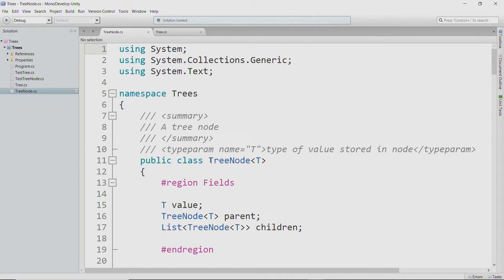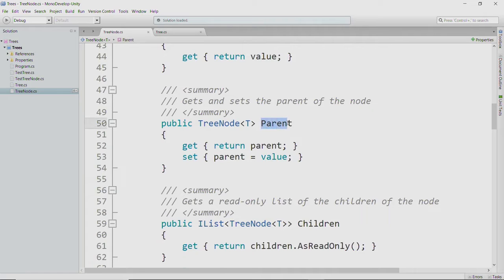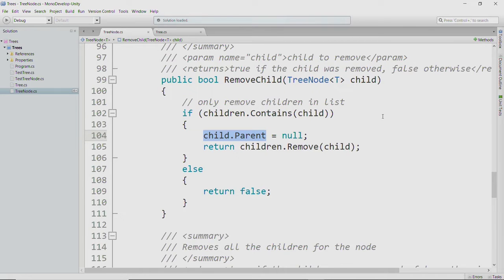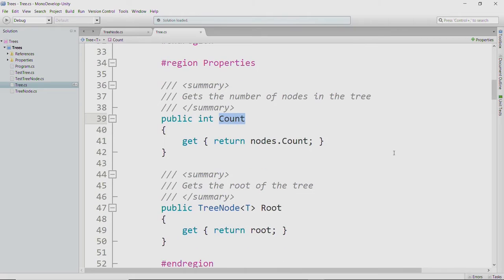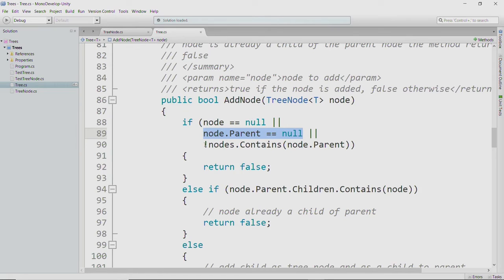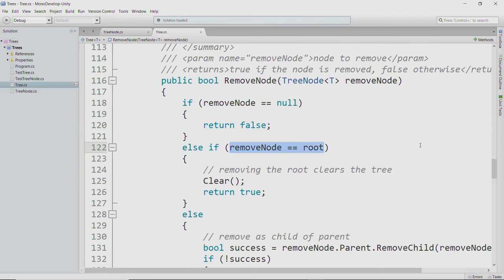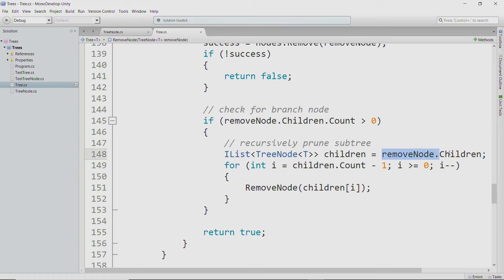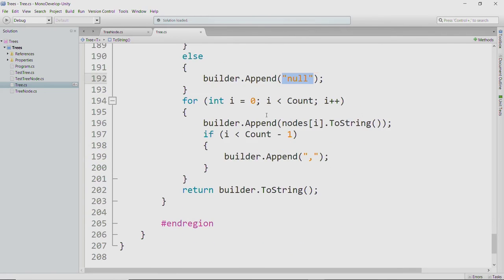Data Structures and Design Patterns for Game Developers - 32 Tree Implementation